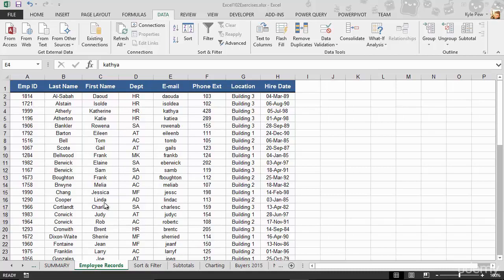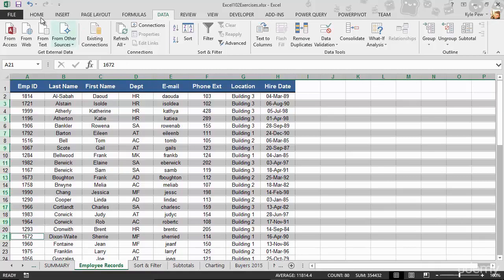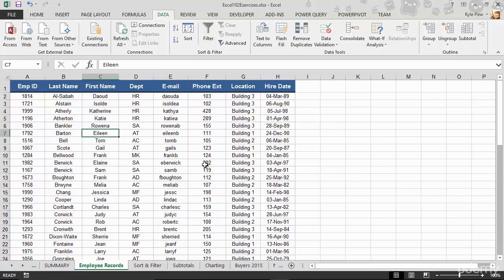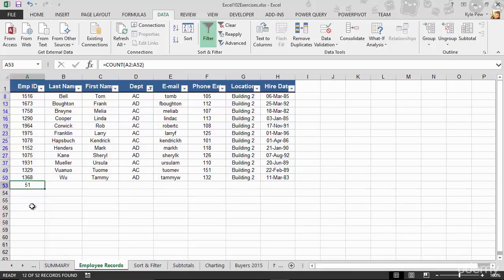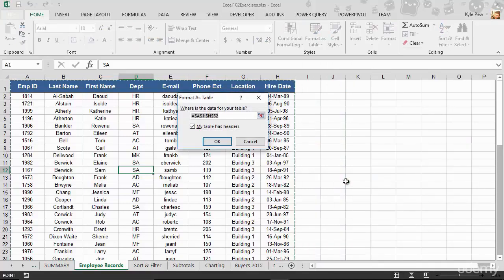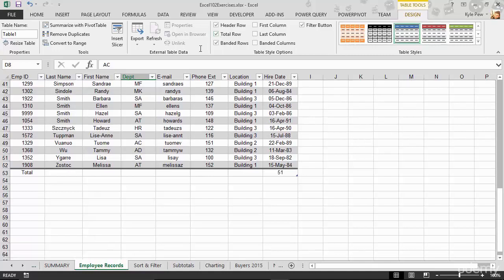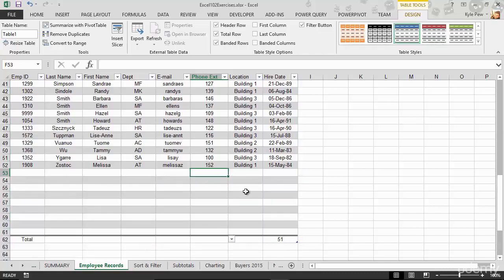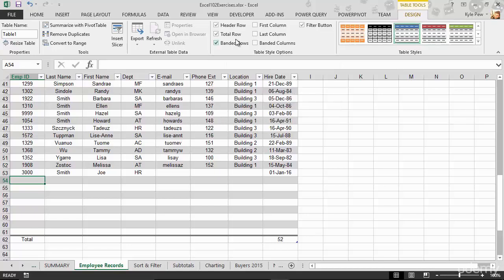Format a list as a table